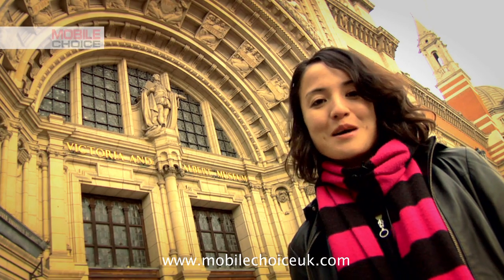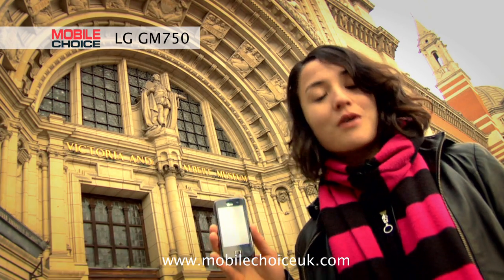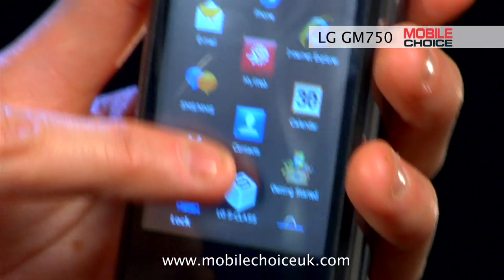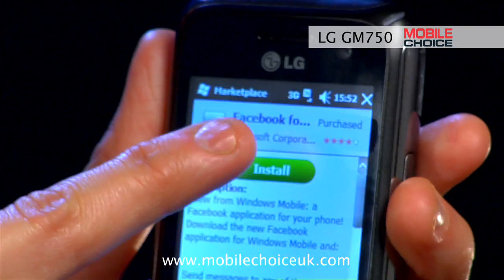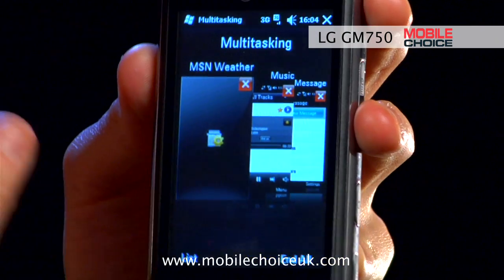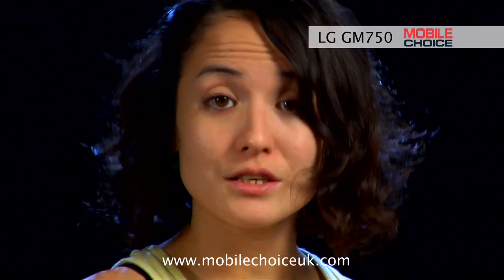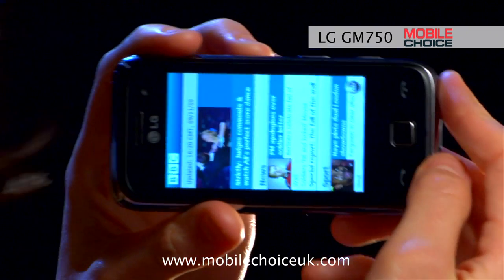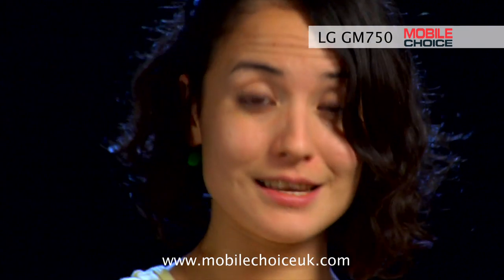How to use the LG GM750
demonstrates Nifty Tricks with the LG GM750 the first smart phone to run the Windows 6.5 operating system . We show you how to access all the Windows Mobile apps in one place.  How to switch between programmes running at the same time using the multitasking button on the LG GM750.  And, how to use the touchpad for moving around websites.  Nifty Tricks with the LG Pop GD510 from Mobile Choice